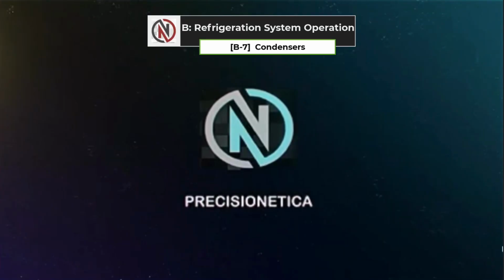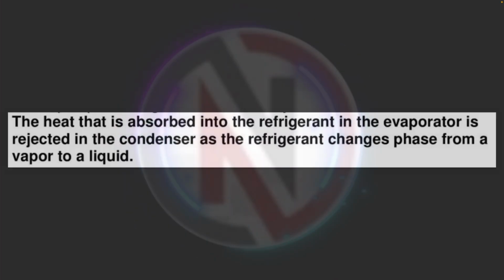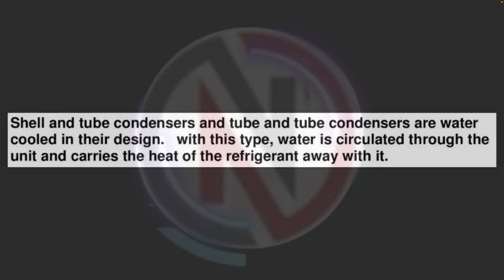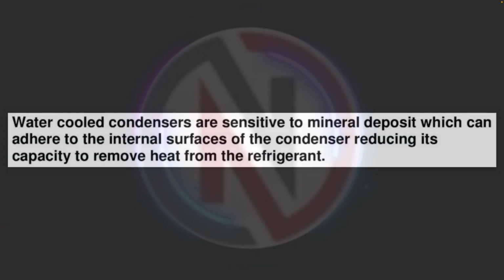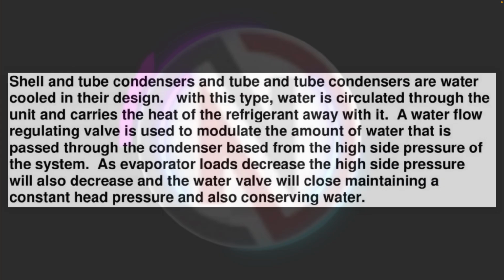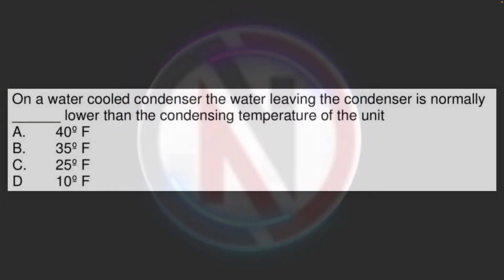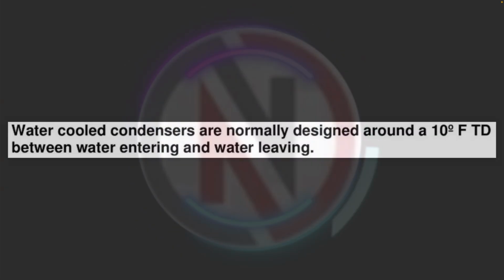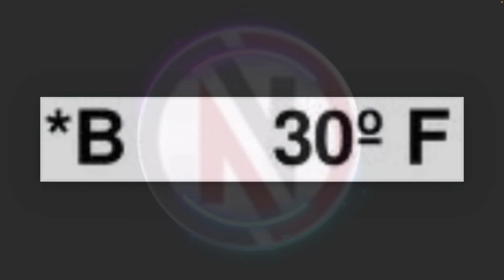[B-7] CONDENSERS | Refrigeration System Operation | Q & A+ Explanations | UA STAR Commercial Exam